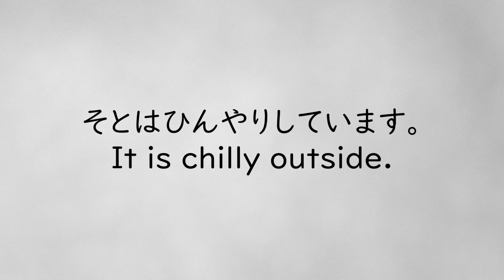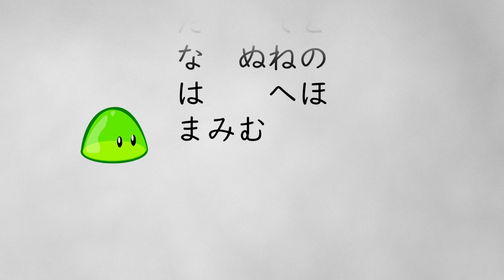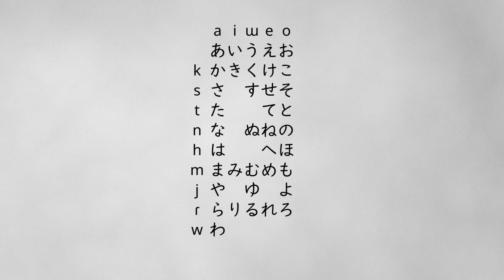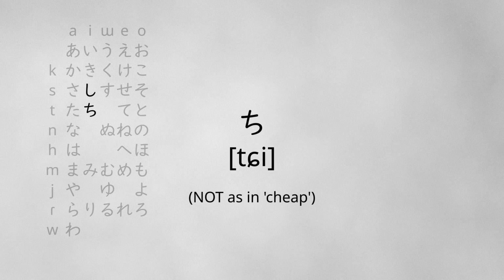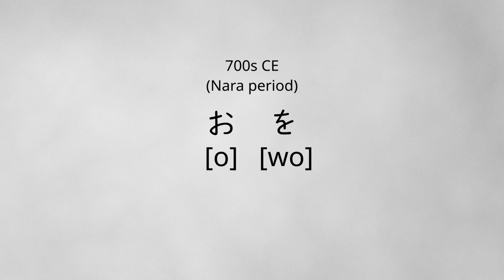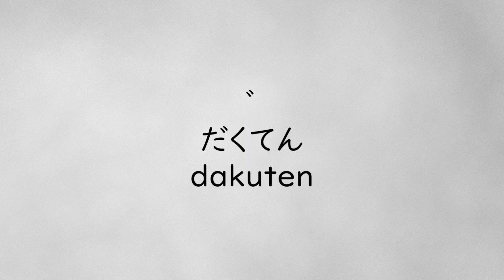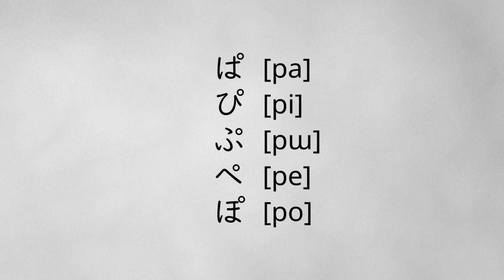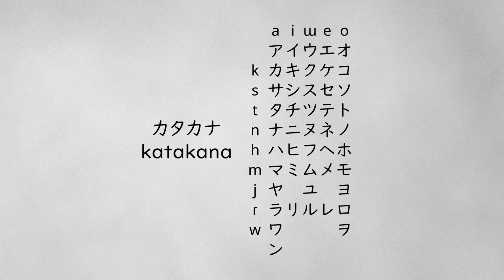How I wish kana were taught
This is your concise guide to the Japanese syllabaries (*alphabets).
I couldn't find any videos on this topic that I liked, so I made one.